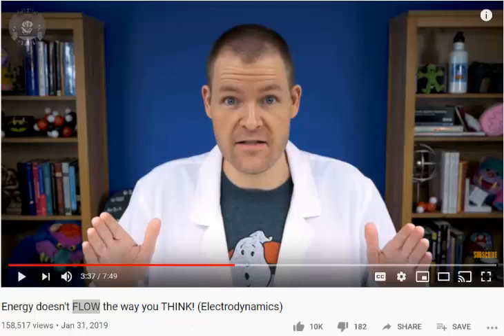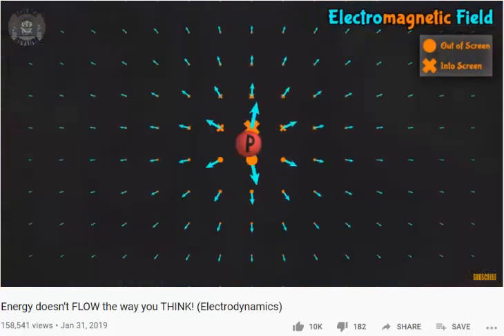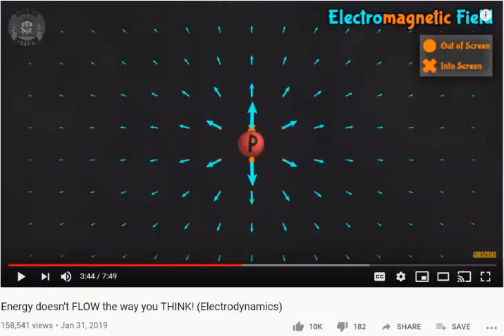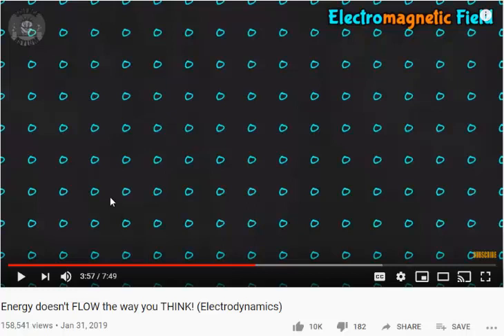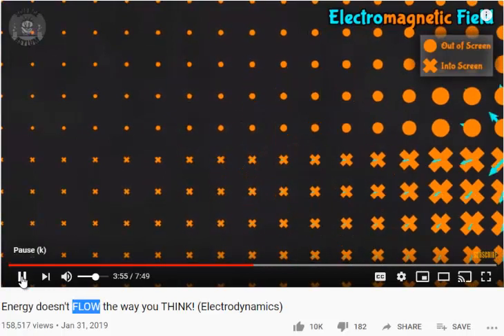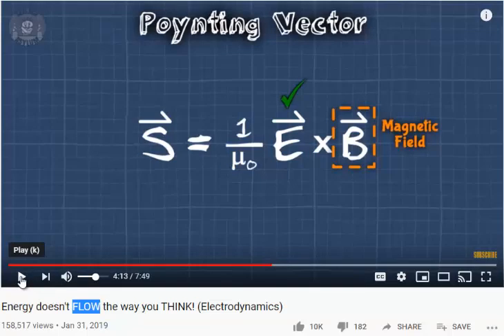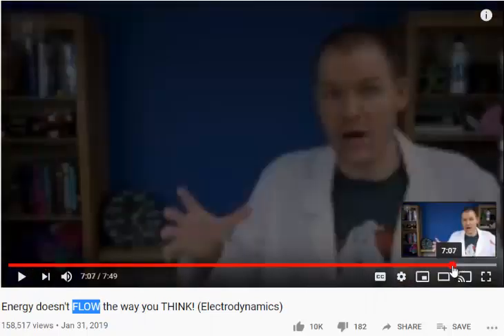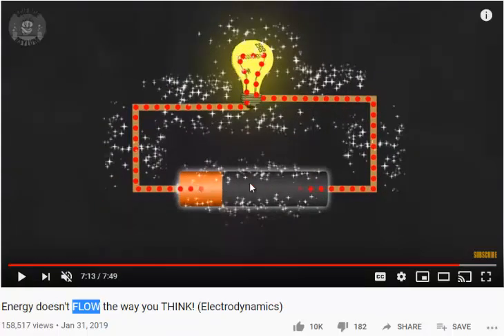On Energy Flow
To all. I decided to put my video called "On Energy Flow" back in the public domain. I had a look at it again and I decided that there is nothing wrong with the field vectors as depicted in this video,  in particular, the ones on the outside of the wires, which are the important ones.  There is only one catch. I don't think it is "energy" flowing toward the wires. I believe it is the fuel aka. Aether. The FUEL is flowing toward the wire. Energy is a transient that flows between the wires

In Modified Unit Analysis, the units of "The Aether" are [kg m/s m/s m/s]. This are the units of EVERYTHING. All of the sub-units in physics are contained within these units. Using the MUI interpretations of unit analysis, the story goes something like this:

We need "fuel" [kg m/s m/s m/s] to generate the power [kg m/s m/s 1/s] to do the work [kg m/s m/s] required to generate the force [kg m/s 1/s] that allows the transfer of momentum [kg m/s] from inertial object A[kg] to inertial object B[kg] in order to transport inertial object B[kg] from one location to in space [m] another location in space over some time interval [1/s].

This is it. This is the whole story. In terms of the Principle of Incommensurability, Permanent and Transient are incommensurate principles. In the beginning was Permanent...
Mass and momentum belong to the domain of Permanent conditions.
Power-Energy-Force belong to the domain of Transient or Temporary.

FUEL is flowing towards the wires in this video, not energy. Energy is a transient.

Gnomesayin?